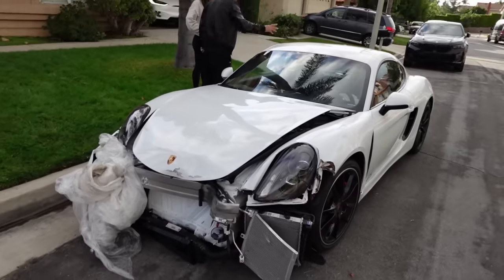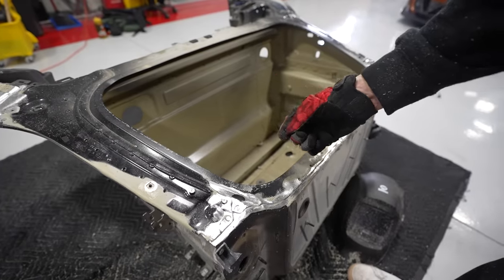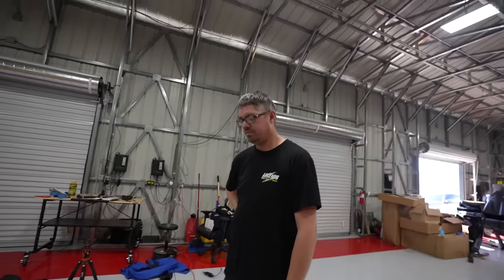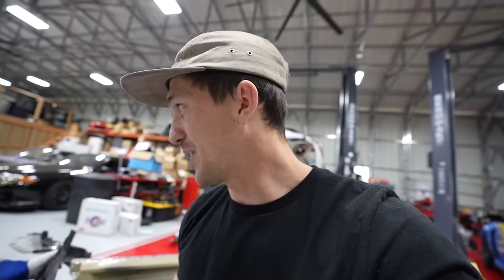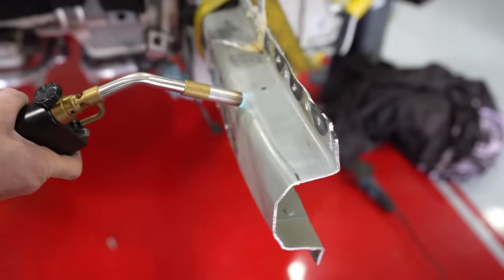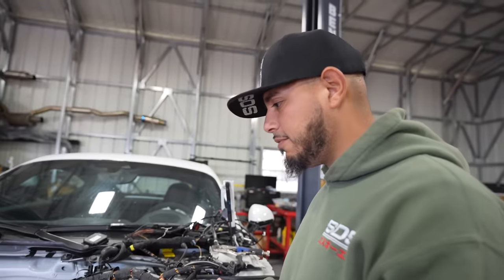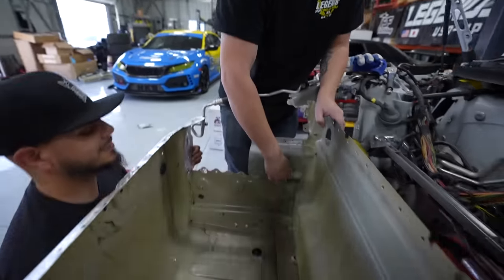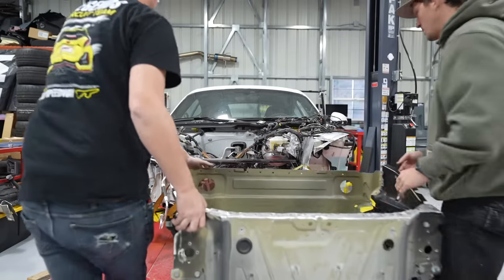Making a WRECKED Porsche Cayman GTS NEW AGAIN! Ep. 4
Thanks @SOSCustomz for coming out to help us get this Porsche ready!
Today we make MASSIVE progress on the GTS rebuild. After cutting the front tub off.. we finally got a new front tub and frame rails on! Now, it's time to test fit the body kit and get this thing back on the road.

MOD LIST
*2015 Subaru WRX*
Tomei Exhaust
Invidia Catless Downpipe
Fujitsubo Headers
ETS intake
Cobb AP
Pro Tune